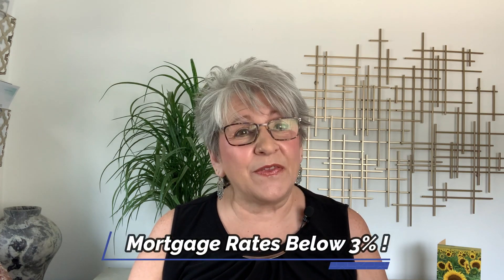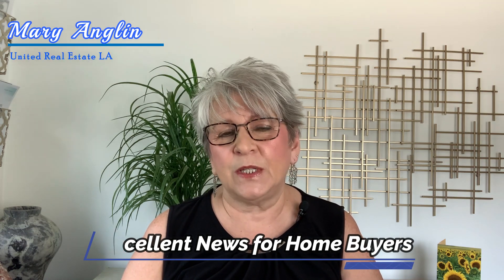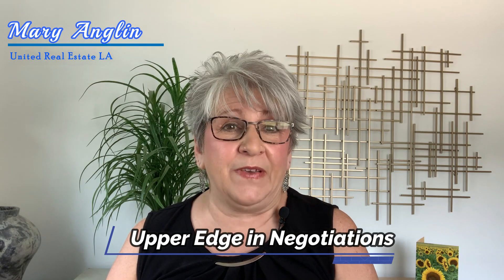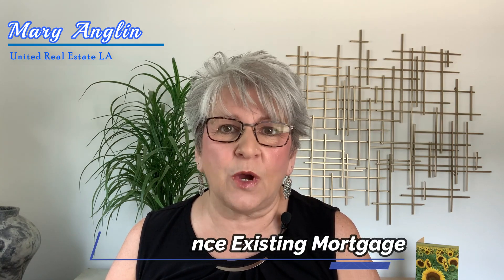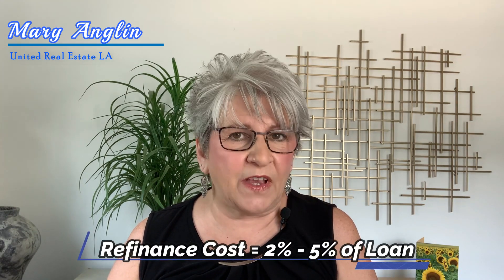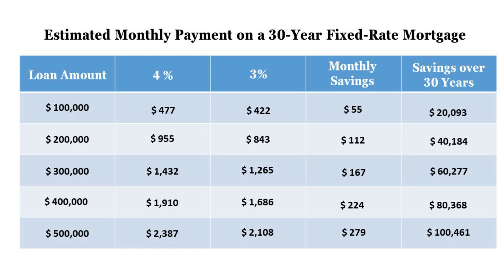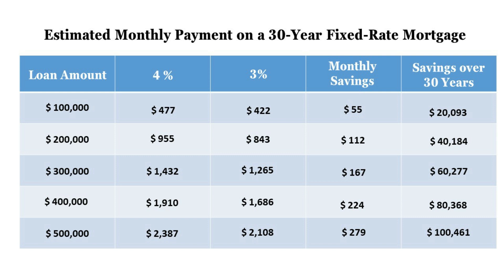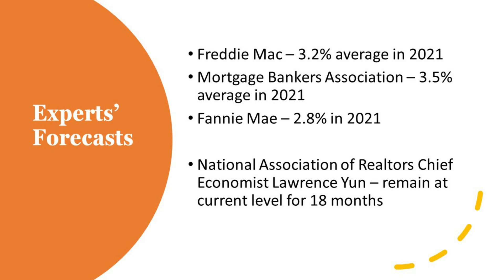How Do Historically Low Mortgage Rates Help Homeowners?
How Do Historically Low Mortgage Rates Help Homeowners?//The lowest mortgage rates in history occurred in July 2020, when the average interest rate fell below 3%. How do such historically low mortgage rates affect homeowners?

The current housing market is very tight right now due to a lack of available inventory. Coupled with these low mortgage rates, it’s an excellent time for home sellers to take advantage of the opportunity to sell. The number of buyers applying for mortgage loans is at an all time high. If you’ve been asking “should I sell now”, look at that question a little more seriously. Mortgage rate predictions look good for the next 12-18 months, but could change due to unforeseen situations.

What if a homeowner isn’t interested in selling right now? Can he still take advantage of the low interest rates? It might be a wise move for homeowners to explore refinancing their mortgage.  There are some costs to a refinance, so speak with a trusted financial advisor. A link to an online  refinance calculator is below.

✨ Related blog post, "Lowest Mortgage Rates in History: What It Means for Homeowners and Buyers"

With expertise in Southern California residential real estate, I have a passion for assisting those in more seasoned stages of life whether retiring, downsizing, or transitioning through another milestone. Utilizing efficient processes, professional collaboration, and comprehensive experience in my field, I am dedicated to being your trusted advocate and resource while navigating your real estate needs with innovation and expertise.

I'll be there to walk you through your entire transaction. Helping you sell your home, negotiating on your behalf, reviewing all contracts to ensure you're protected, and working with all parties to create a seamless experience.

The brokerage I have chosen to partner with is Fathom Realty Group. Fathom's commitment to every client's success shows within their dedication toward innovation and the most current technology protocols, which are necessary in the dynamic and ever-changing environment that today's real estate requires.

I'm a Realtor serving the Los Angeles Metro area, with a focus in the San Gabriel Valley. Certified as a Seniors Real Estate Specialist®, a Certified Probate and Trust Specialist®, a Commitment to Excellence Realtor®, and a Pricing Specialist Adviser®, I also hold designation as a Real Estate Digital Marketer® and a Listing Expert Agent®.

✨ Questions about West Covina Real Estate,  San Gabriel Valley Real Estate, or Los Angeles County Real Estate,  just tell me what you need!

West Covina Realtor...Covina Realtor...San Dimas Realtor...San Gabriel Valley Realtor...Los Angeles County Realtor

🔹 California License Number: DRE: 01951431